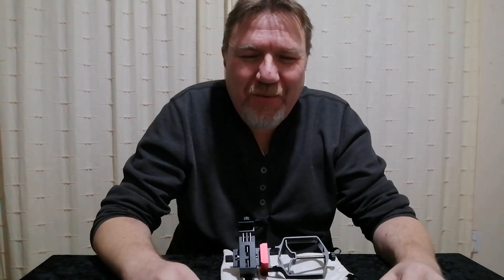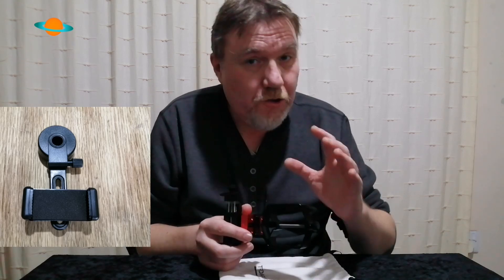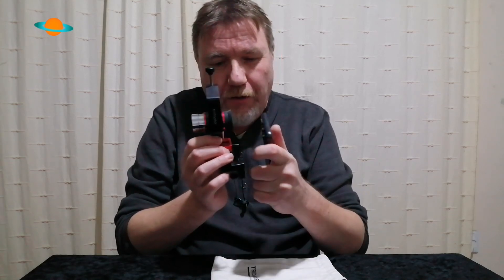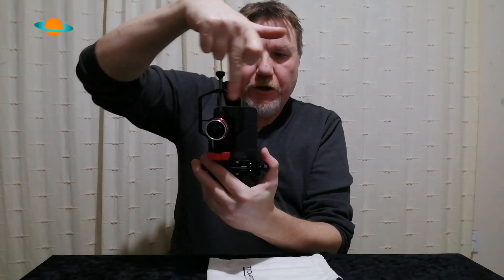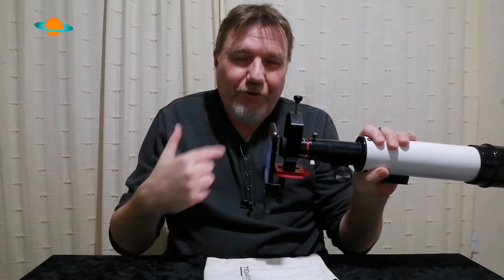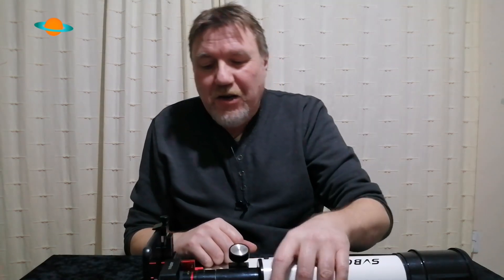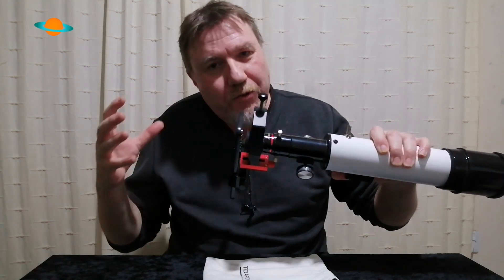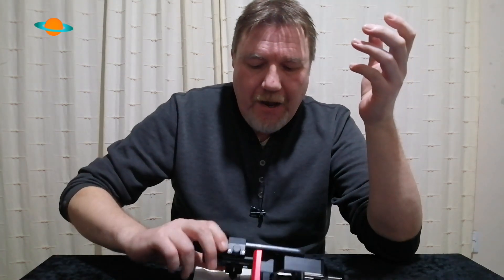The Only Phone Adaptor You Will Ever Need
Astrophotography is growing more popular each day and a good way of introducing yourself into this side of the hobby is to start with phone photography. But, to do this you need a good phone adaptor. Look no further than this brilliant product from Move Shoot Move a phone adaptor that eliminates the frustration of cheaper phone adaptors... This one is a game changer..